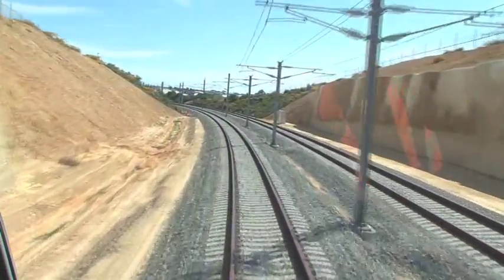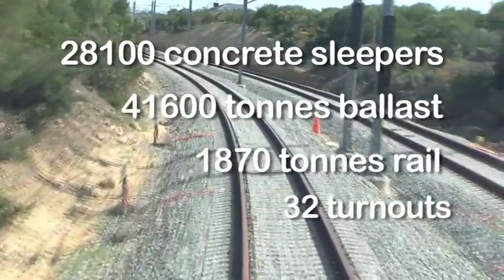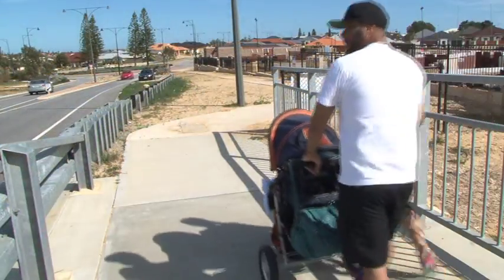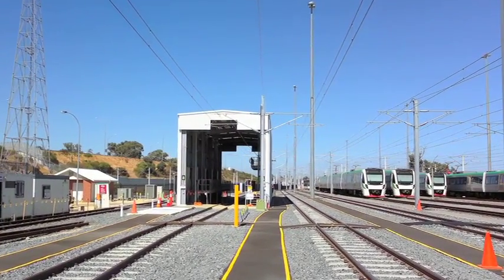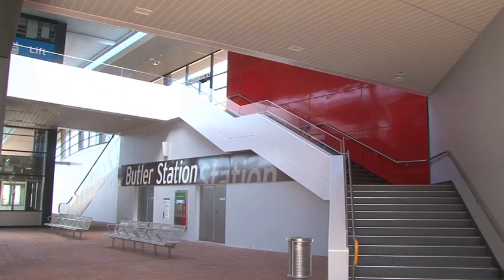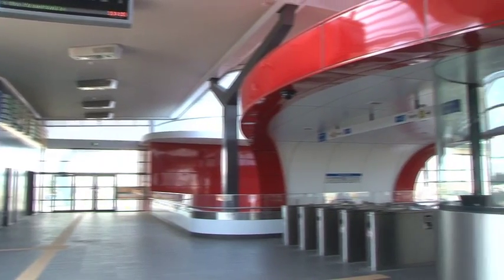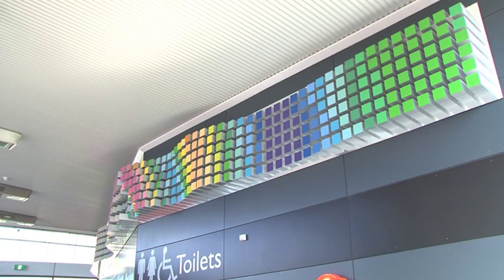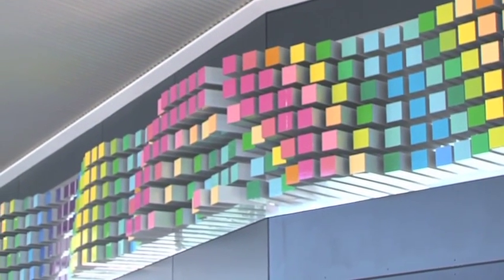Butler Extension Project – Butler Station completed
Butler Station, located 7.5km north of Clarkson Station, marks the end of the Butler Extension Project. Undertaken by the Public Transport Authority of WA (PTA), the project was delivered three months ahead of schedule and $20million under budget.